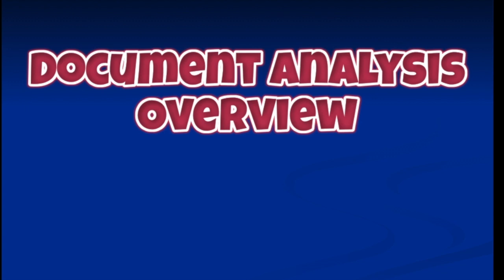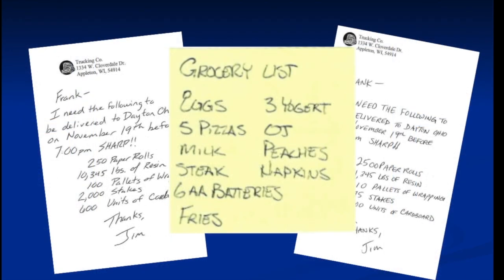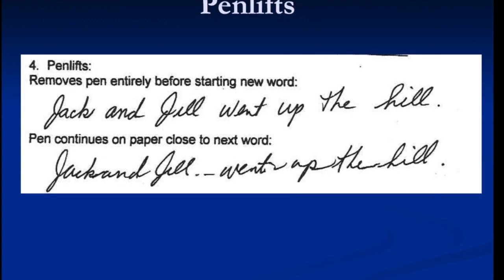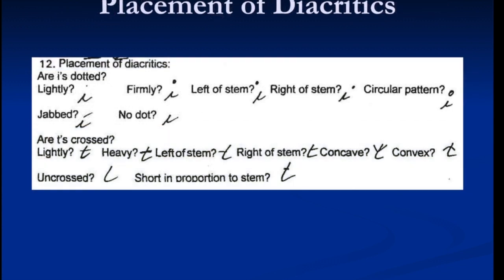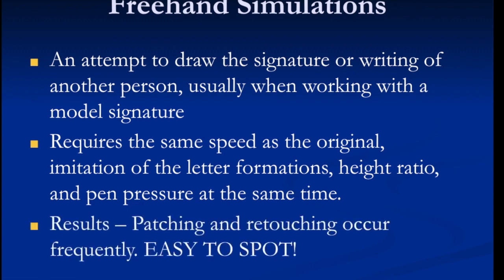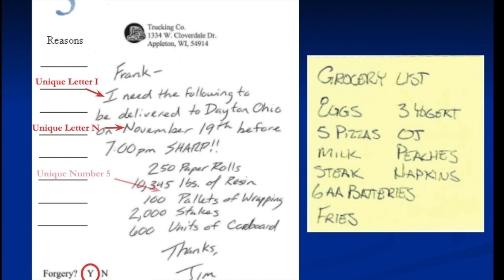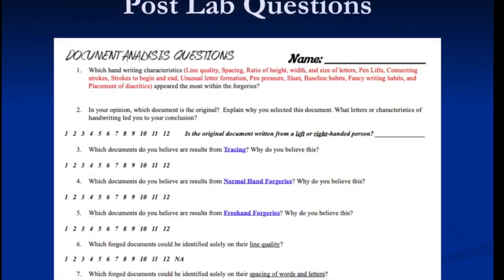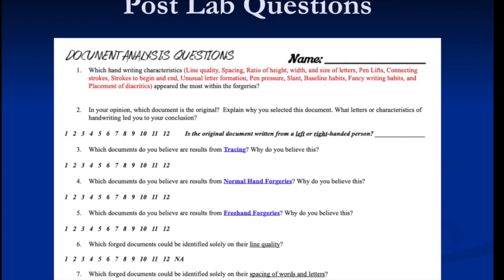Document Analysis Overview (Trucking Company Lab)